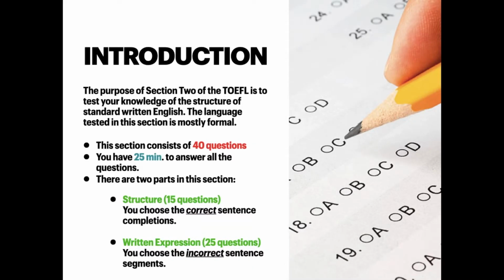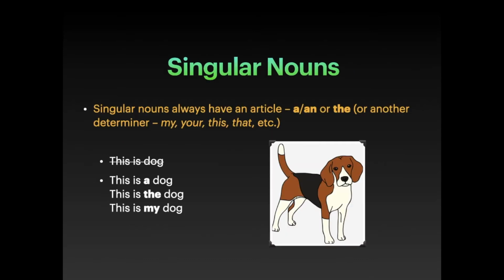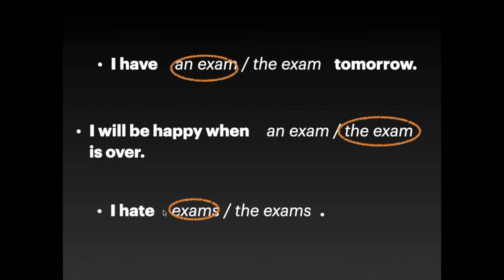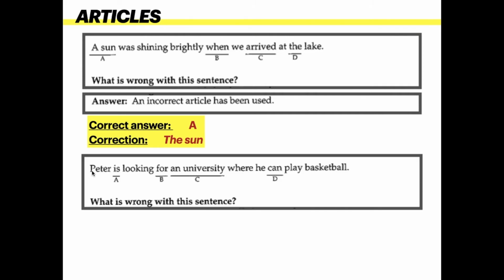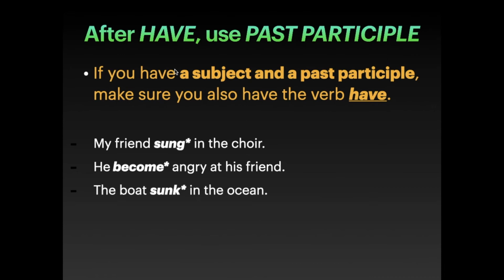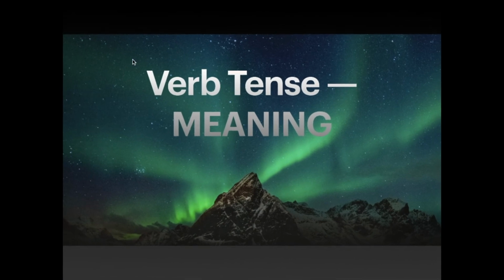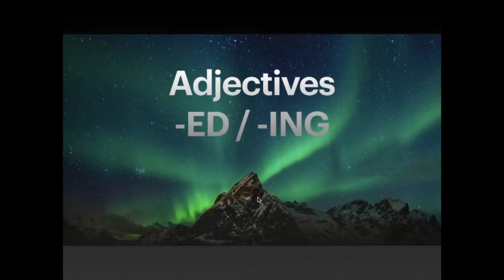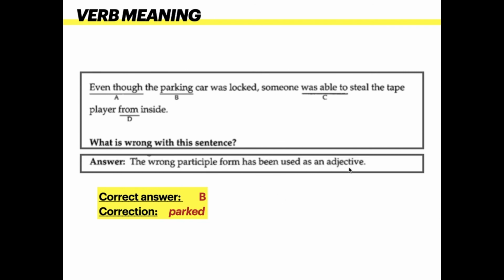TOEFL Grammar 1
Introduction, Articles, Verb Tenses, -ED/-ING Adjectives

- Elizabeth

0:00 Section Two: Introduction
2:40 Articles
10:56 Verb Tense - FORMS
17:09 Verb Tense - MEANING
20:33 Adjectives -ED / -ING